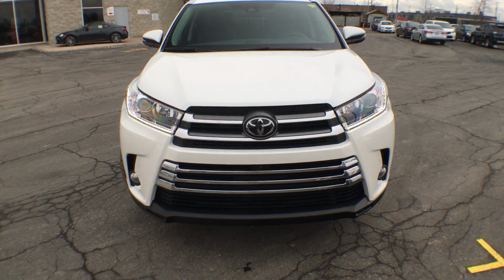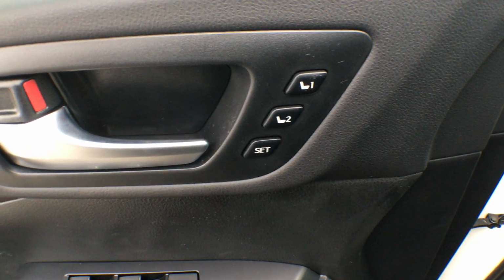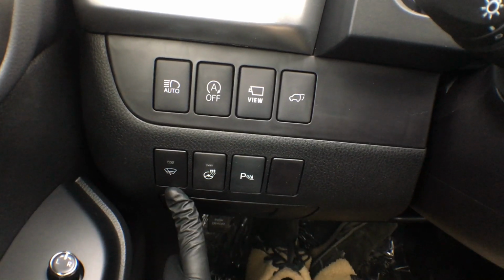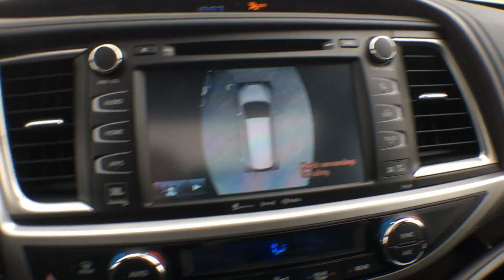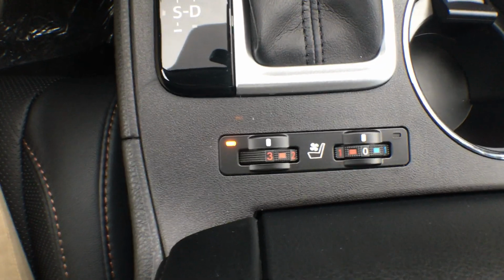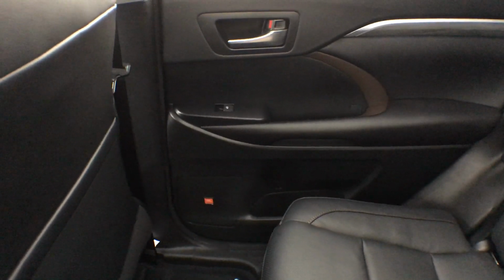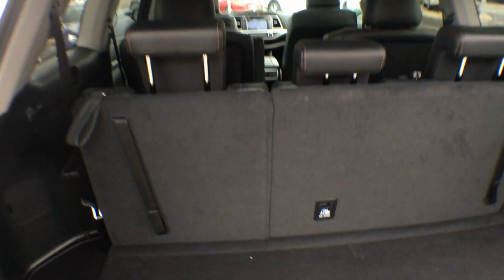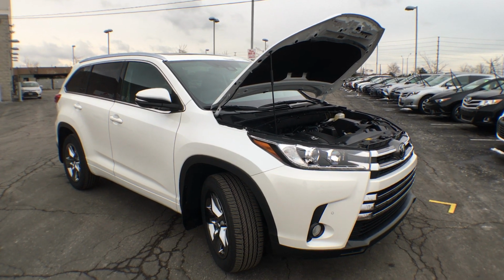2017 Toyota Highlander AWD Limited - Brampton ON - Attrell Toyota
**ERROR - The wheels on this highlander are 19 inches, NOT 17. **

Exterior Walkaround: 0:27
Front Interior: 1:30
Rear Interior: 9:43
Cargo: 11:39
Engine: 12:54

All-in price +HST. Package includes: 8 inch touch screen display with AM/FM/XM/CD Player, USB input, AUX input, AVN premium navigation, bluetooth and a backup camera. 12 speakers throughout the vehicle, JBL sound system. Text-to-speech and e-mail-to-speech capabilities. 3-zone independent auto climate control. Heated and ventilated front seats with perforated leather, middle heated captain seats and 3rd row seats. 8-way power adjustable driver seat with cushion length adjustments, lumbar support and memory. 4-way power adjustable passenger seat. Power windows and power locks. Dynamic and bird-eye-view backup camera. 4.2 inch TFT multi-information display. Auto-dimming rear view, flip up rear hatch glass and included tonneau cover. Front doorsill trim with aluminum accents. Leather wrapped shift knob and steering wheel. 3-spoke tilt/telescopic steering wheel with audio controls. LED ambient lighting. Cruise control and garage door openers. Smart key system and push to start. Power liftgate, front and rear parking sonars and Toyota Safety Sense P.  Blind spot monitors, rear cross traffic alert and vehicle anti-theft system. Heated and power adjustable side view mirrors with integrated signals, puddle lamps and memory. A panoramic roof. Projector style halogen headlights, intgrated fog lights, LED taillights and LED daytime running lights. 19 inch dark chrome alloy wheels. Seats 7, 72.5L fuel tank and 5000lbs of towing. 3.5L, V6, DOHC, VVT-i. Direct shift 8-speed automatic transmission, hill start assist and 10.6L/100km fuel efficiency.

Colour Options: Blizzard Pearl, Pre-Dawn Grey Mica, Celestial Silver Metallic, Midnight Black Metallic, Ooh La La Rouge, Toasted Walnut Pearl, Shoreline Blue pearl

Attrell Toyota
110 Canam Cres.
Brampton ON
L7A 1A9